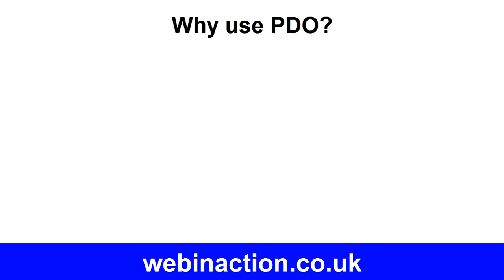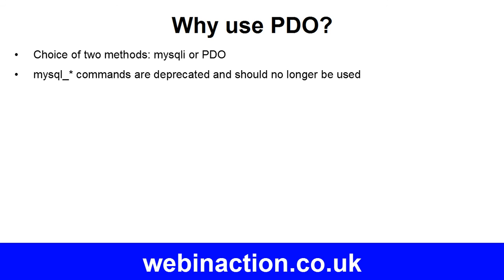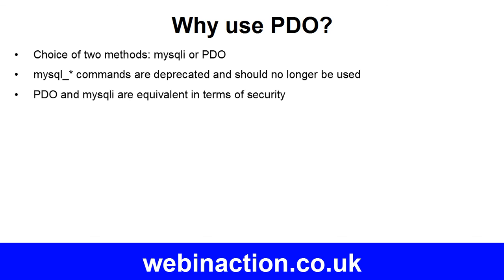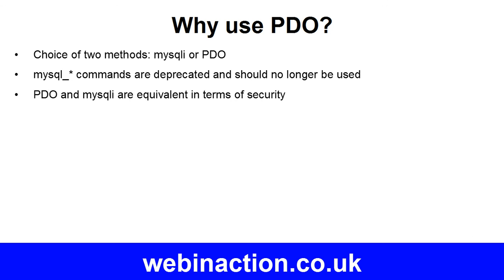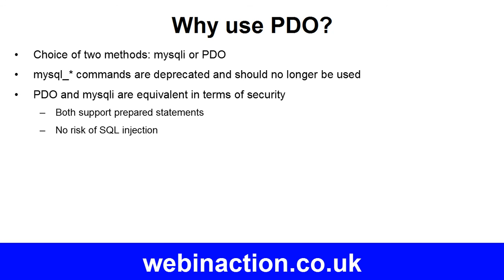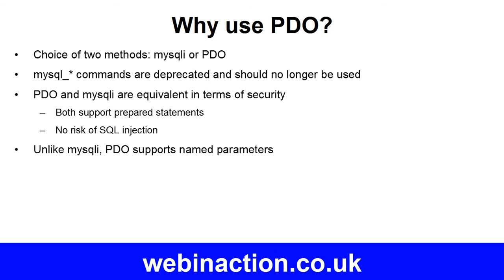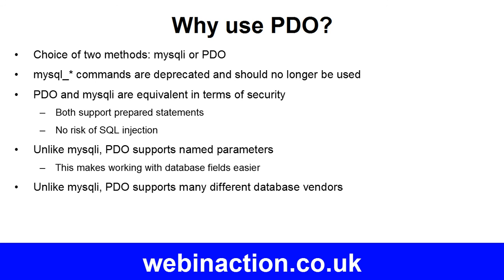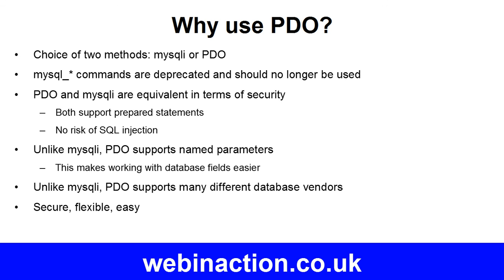MySQL PDO Tutorial - Introduction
to download the Working Files.

This is a short series of tutorials on how to connect to a MySQL database using a PDO connection and display the database records in the browser.

Why should we use PDO?

Well first there is a choice of only two ways to connect – either mysqli, the ‘i’ standing for ‘improved’, or PDO, which stands for ‘PHP data objects’.

The old mysql_* commands are deprecated and inherently a security risk and should no longer be used. If possible they should be replaced in old code.

Both PDO and mysqli are equivalent in terms of security as both support prepared statements, meaning that user input is not entered straight into the SQL query but sent along a different channel where it is sanitised and safe to use. So both remove the risk of SQL injection inherent in using mysql_* commands.

Unlike mysqli, PDO supports named parameters and placeholder question marks; mysqli only supports placeholders. I will show how to work with both in this tutorial and you will see that named parameters are an easier and more convenient way of working with database fields easier.

Unlike mysqli, PDO supports many different database vendors – mysqli as we would gather from the name, only supports mysql databases. If you did have to swap from one database type to another you would still have work to do as the SQL queries would be different, but at least it would be possible without many changes.

In summary, PDO is secure, flexible, and convenient and the best choice for all new projects and updates.

Before you begin, you will find the code for this project

In the zip file you will find the ‘testdb.sql’. In phpMyAdmin click on ‘Import’ and import this file and the database you need, ‘testdb’, will be created.

Once you've done that, let's get started...